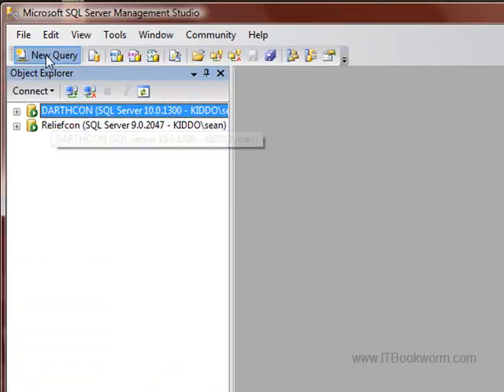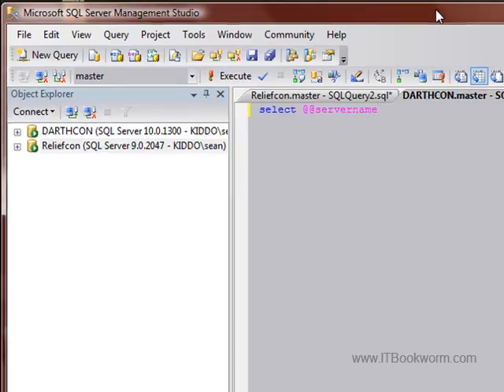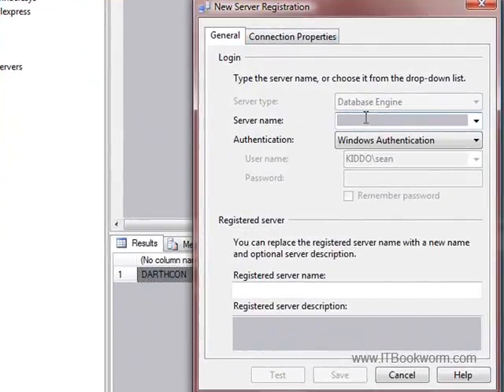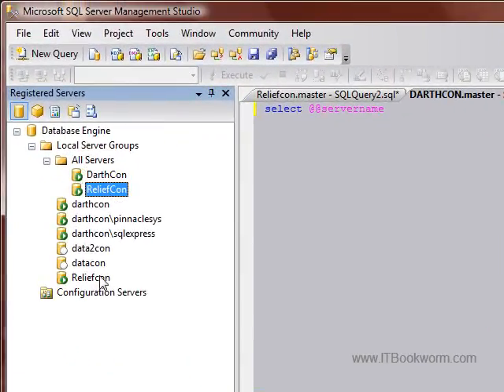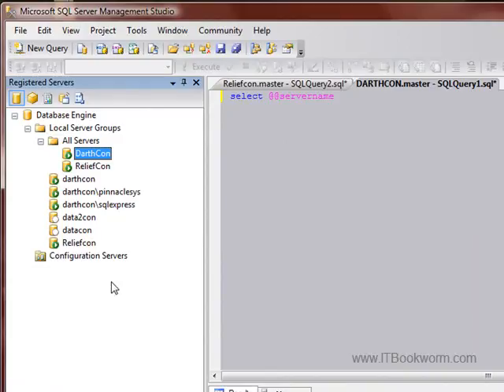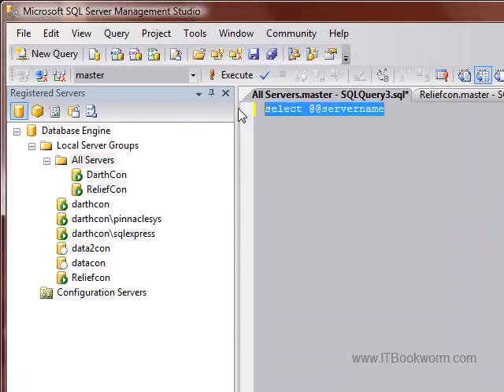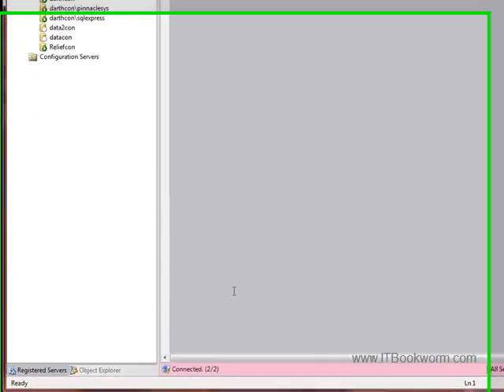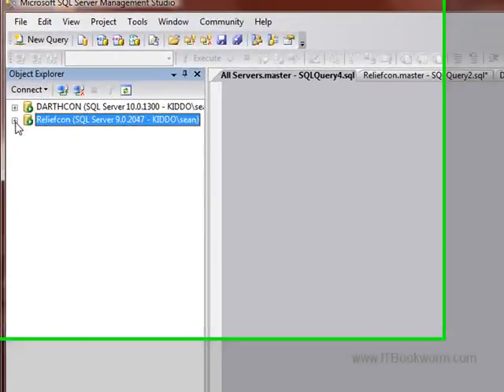Katmai Server Group Management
Learn how to use the new group server mgmt functionality in the Katmai SSMS.